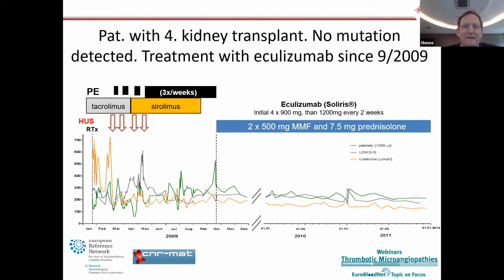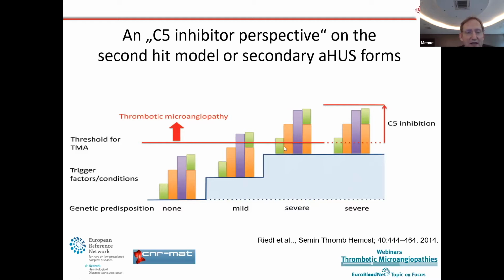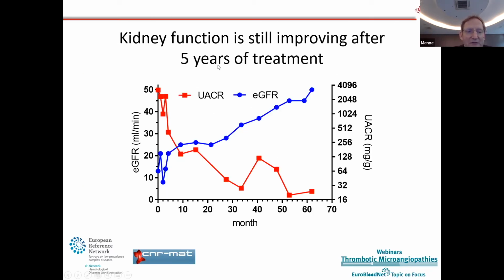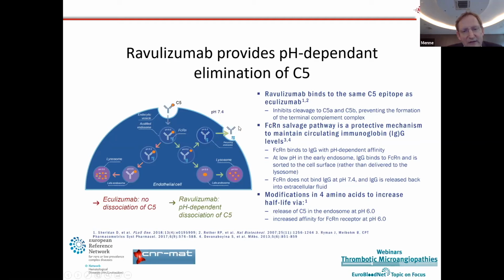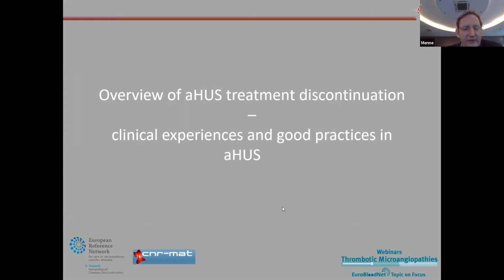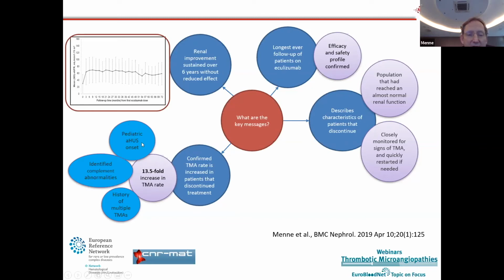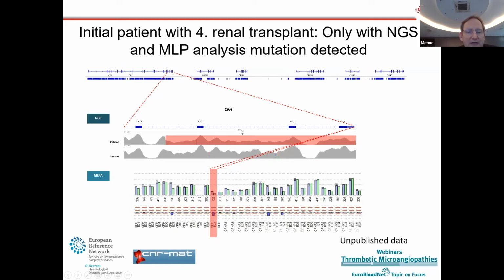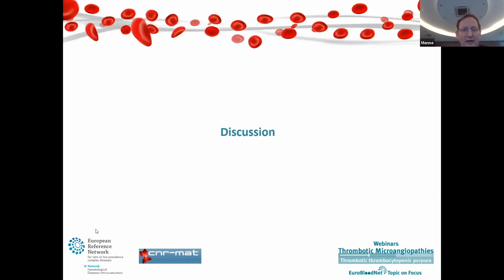Topic on Focus on Thrombotic Microangiopathies: Management of atypical HUS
Management of atypical HUS provided by Prof. Dr. Jan Menne

EuroBloodNet's Topic on focus: Thrombotic Microangiopathies Webinars are online live educational sessions for professionals conducted using the Zoom Platform. This program has been developed in collaboration with the French reference center for thrombotic microangiopathies (CNR-MAT). Fifteen  webinars divided into two chapters are led by experts in the field of Thrombotic Microangiopathies and have a form of Power Point presentations.

The main objective for this program is to disseminate very innovative topics among hematologists, internists, nephrologists, pediatricians, or other health care providers interested in the topic in order to give visibility to the last cutting-edge advances in the field of Thrombotic Microangiopathies (TMAs). This objective responds not only to the need for in-depth knowledge sharing by international experts of this rare group of diseases, but also to the need to create a repository of comprehensive educational material on all types of Thrombotic Microangiopathies. Thrombotic Microangiopathies require a specific educational knowledge from a clinical, pathological, etiological and phenotypic point of view due to the low prevalence of the disease and multi-level clinical manifestations.

Finally, this educational program would clarify the role of hematologists, nephrologists, and pathologists in the clinical management of patients with TMAs, as this disease requires a multidisciplinary approach due to variety of symptoms like hemolytic anemia, low platelets, and organ damage as a result of the formation of microscopic blood clots in capillaries and small arteries of most organs.

Webinars description

ERN-EuroBloodNet webinars are conducted using the Zoom Platform. It allows full audio and visual communication, as well as interaction between webinar's speaker and participants.

Each Webinars will last 45 minutes: 30 minutes for the expert's presentation and last 15 minutes for hearers' questions. In addition, they are always held in the same day of the week and time slot: Wednesdays at 16:00 (CEST)

The following topics will be covered:

Thrombotic thrombocytopenic purpura:

- TTP and ADAMTS13: Pathophysiology (ADAMTS13-related TTP pathophysiology) provided by Prof. Dr. Agnès Veyradier
- Animal models of TTP provided by Prof. Dr. Karen Vanhoorelbeke
- Diagnostic workup for TTP and TMA syndromes; pitfalls provided by Dr. Ygal Benhamou
- Present and future of TTP treatment provided by Prof. Dr. Paul Coppo
- Caplacizumab and treatment of iTTP without plasma exchange provided by Prof. Dr. Paul Brinkkötter
- Organ dysfunction in TTP provided by Dr. Eric Mariotte
- TTP in the setting of pregnancy provided by Marie Scully
- Congenital TTP: diagnosis and future management provided by Prof. Dr. - Johanna Kremer Hovinga Strebel
- TTP in the elderly provided by Dr. Jehane Fadlallah

Hemolytic uremic syndrome and other thrombotic microangiopathies:

- Shigatoxin-associated HUS provided by Antoine Dossier
- Diagnosis of HUS provided by Prof. Dr. Eric Rondeau
- Pregnancy-associated HUS provided by Dr. Fadi Fakhouri
- HSCT-associated TMA provided by Dr. Flore Sicre de Fontbrune
- Drug-associated TMA provided by Dr. Steven Grangé